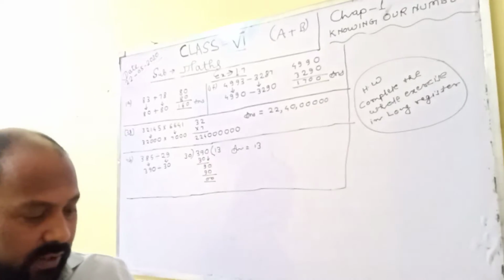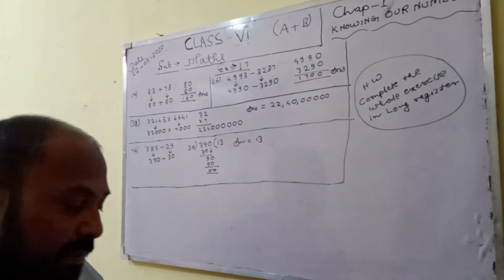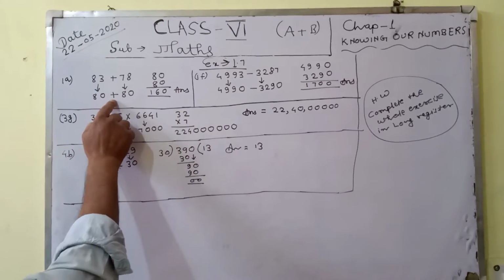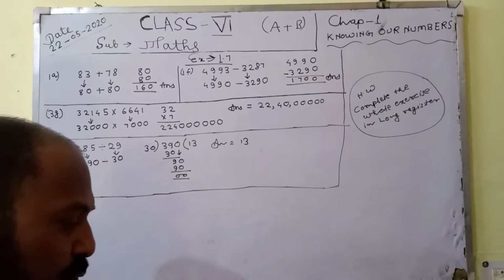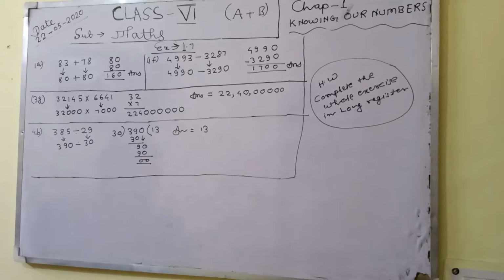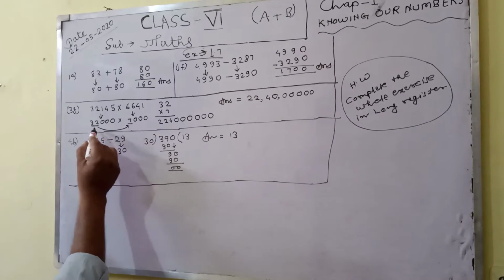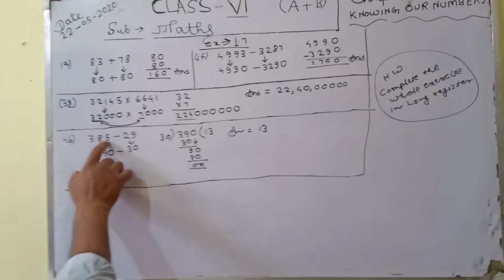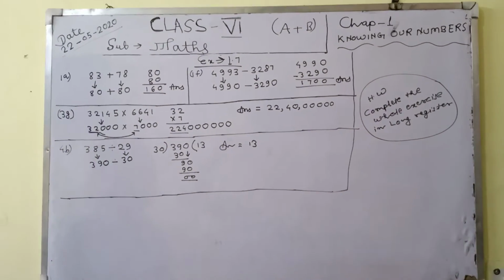Class 6 [Maths] | Knowing Our Number| 2020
• Hi student in this video i will teach you about Knowing Our Number of 6th standard.